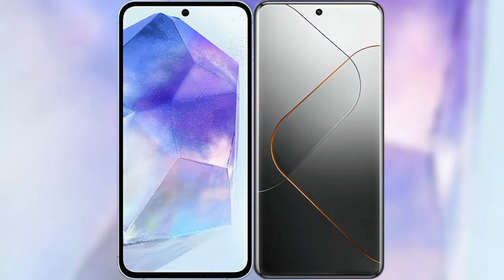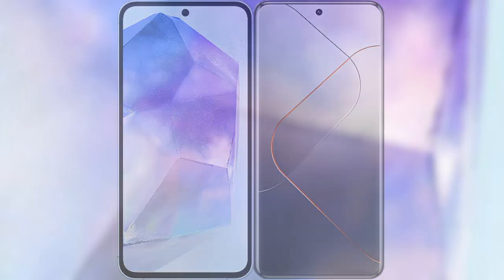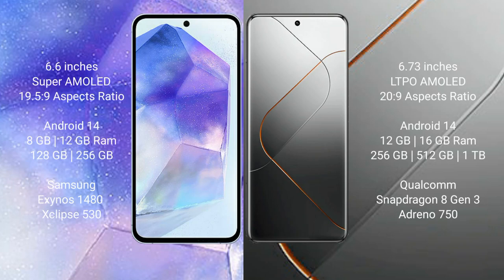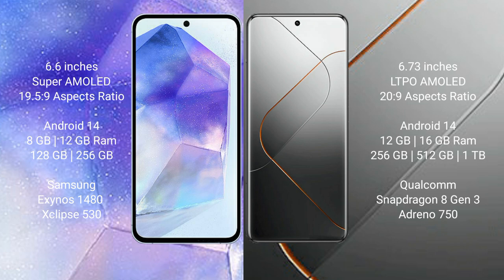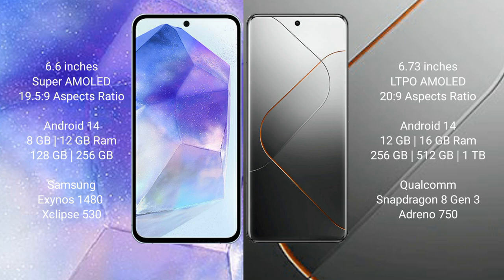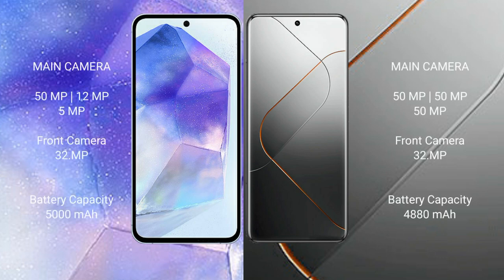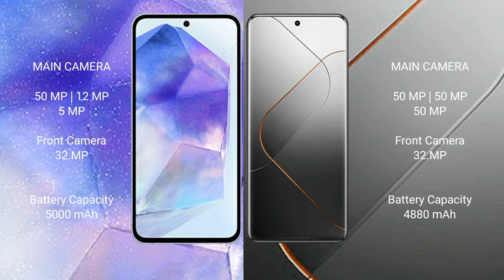Samsung Galaxy A55 vs Xiaomi 14 Pro Review